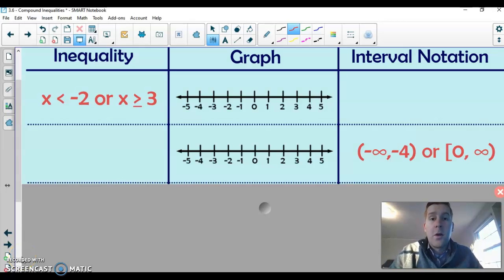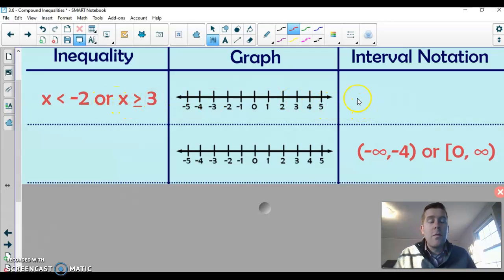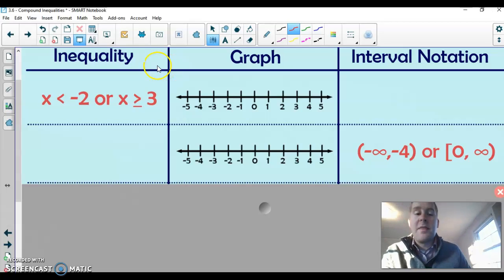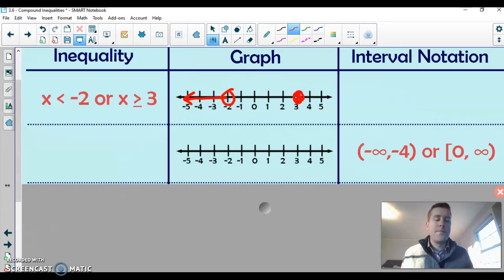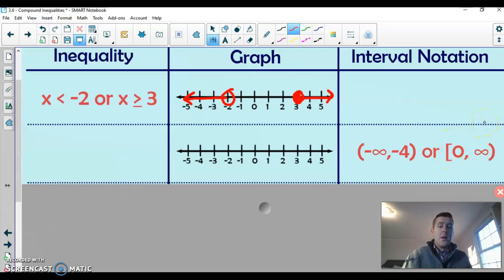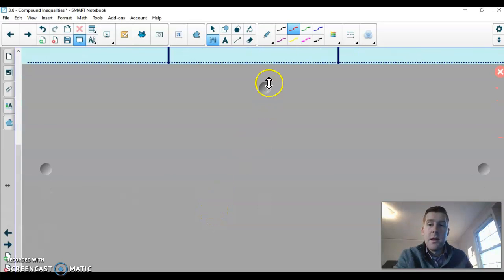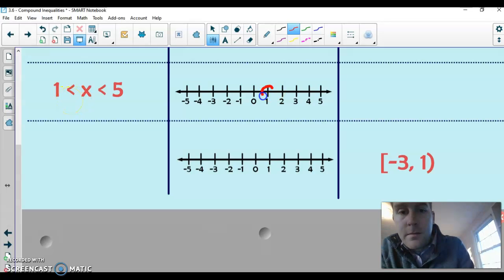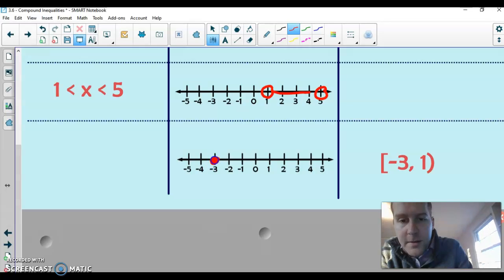Algebra 1B: 3.6 Graphing Compound Inequalities